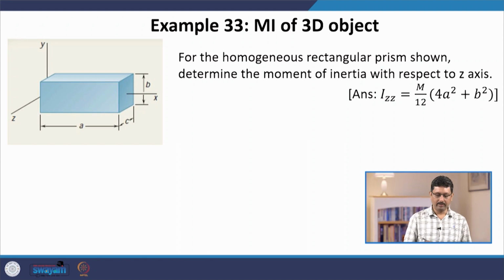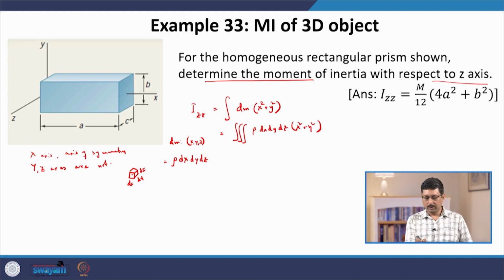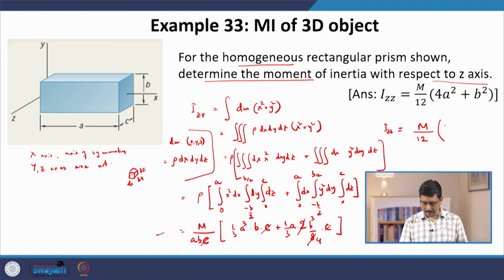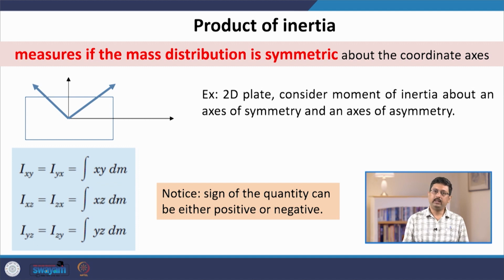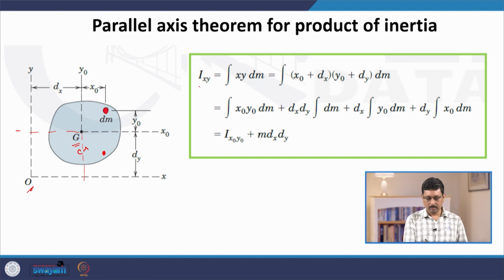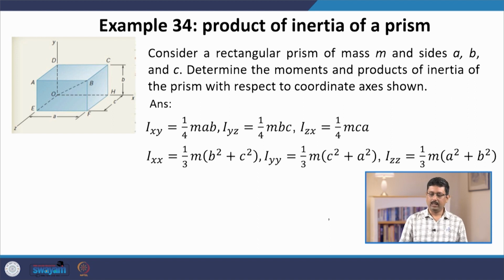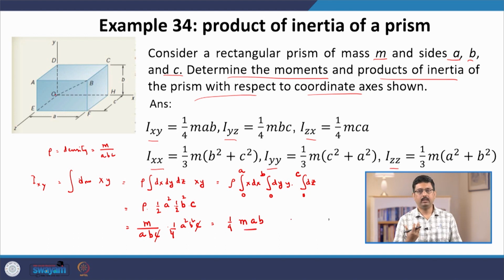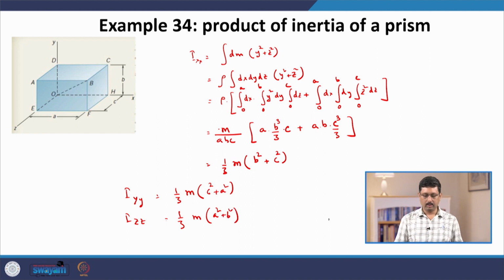Translation and Rotation of Rigid Bodies - V